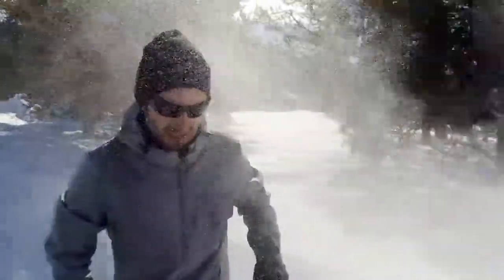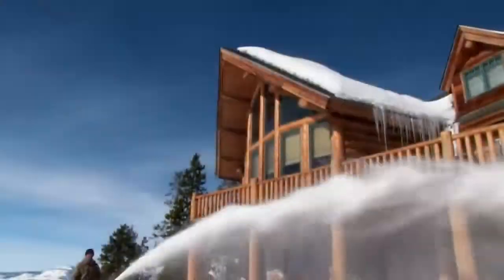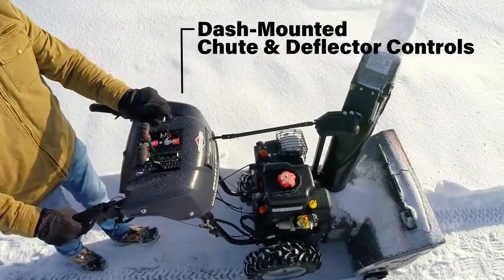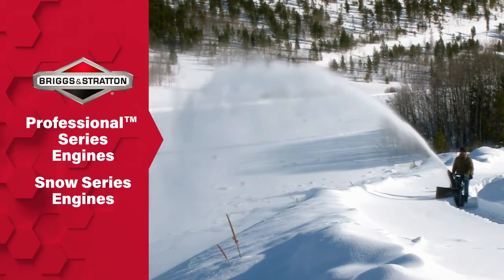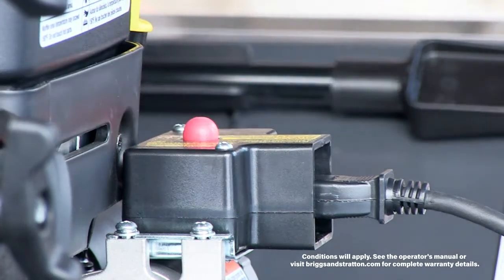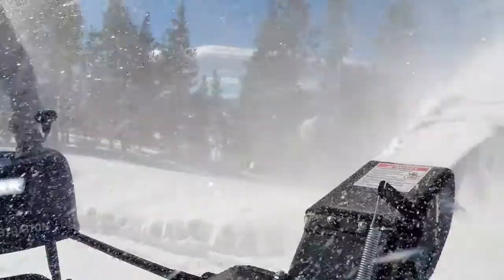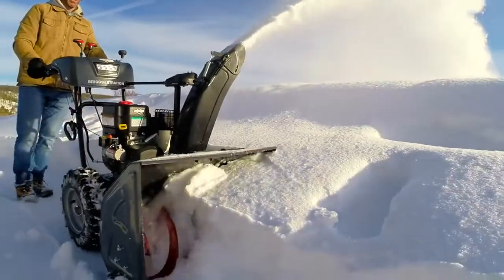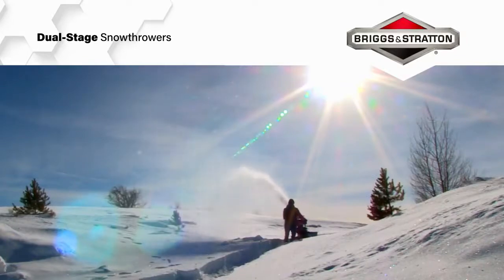Briggs & Stratton 1024MDS Dual Stage Snowthrower Snow Thrower, 208cc Garden & Outdoor